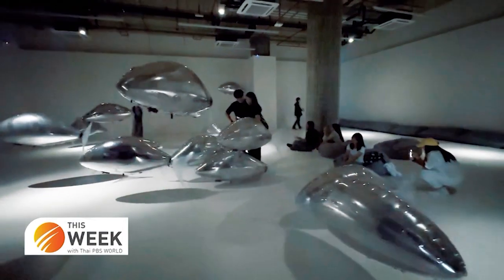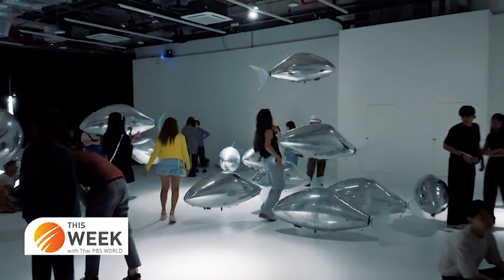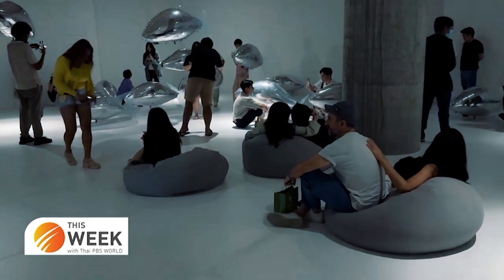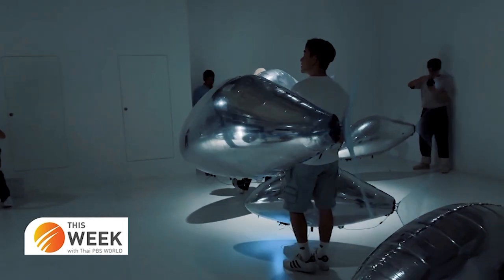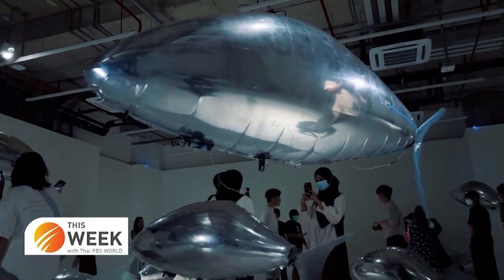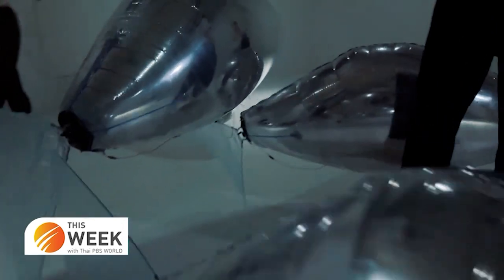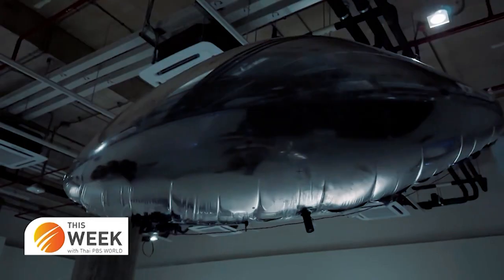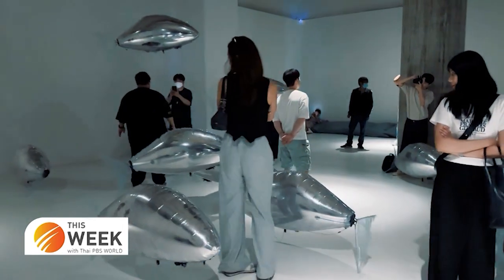Walk-A-Tif | Discover the supernatural nature of floating fish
This Week with Thai PBS World
25th August 2023